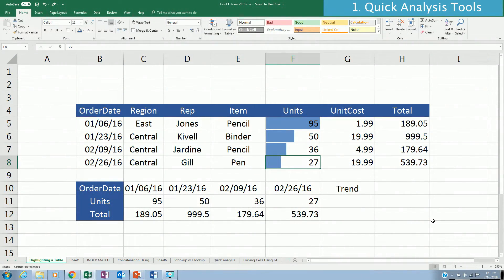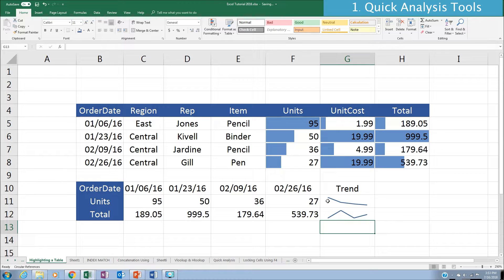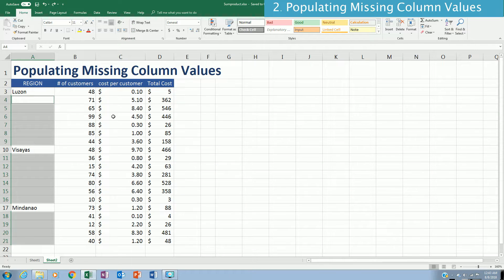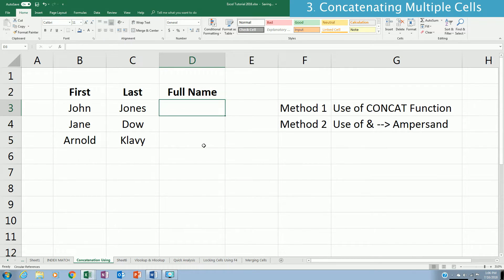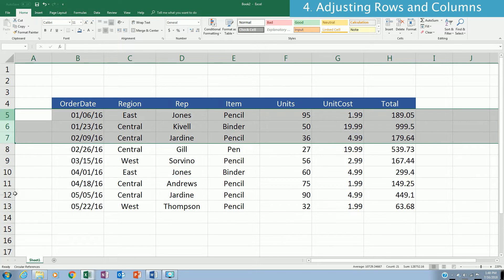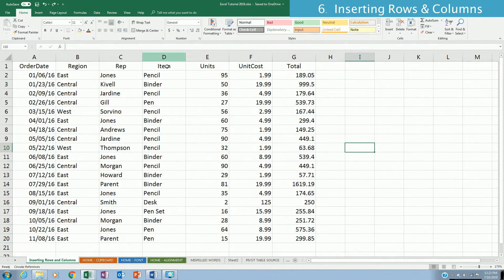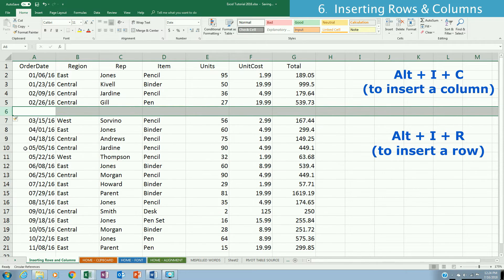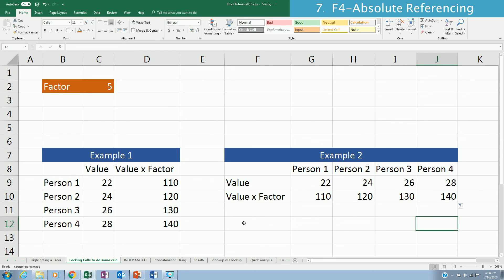Excel 365 - Top 30 Basic Practical Uses of Excel 365 (Part 1 of 4)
In my 27 years of using excel, I'm sharing my top 30 basic uses of it.   The tips are mainly for new excel users, beginners to help expand their knowledge in excel.

(00:26) - 1. Quick Analysis Tool
(02:38) - 2. Populating Missing Column Values
(04:32) - 3. Concatenating Multiple Cells
(05:57) - 4. Adjusting Rows and Columns
(07:31) - 5. Highlighting a Table
(08:50) - 6. Inserting Rows and Columns
(09:42) - 7. F4 - Absolute Referencing

(00:26) - 8. Merging Rows and Columns
(01:48) - 9. Different ways in Removing Gridlines
(02:50) - 10. Quick Analysis Table Feature
(05:56) - 11. The use of ‘Tilde’ or ‘~’ shortcut key
(07:53) - 12. Index and Match Functions
(10:20) - 13. Format Cell Features
(12:25) - 14. Quick Analysis Tool on Pivot Table

(00:25) - 15. Transposing Data Table
(01:24) - 16. ALT + V + U  (in Full View mode)
(02:28) - 17. Different Ways in Sorting Data
(04:30) - 18. VLookup & HLookup Functions
(08:15) - 19. The Use of Goal Seek Feature
(11:15) - 20. Using ‘Format as Table’ Feature
(13:54) - 21. Countif Function w/in Table Feature

(00:26) - 22. Removing Duplicates
(01:23) - 23. Protect Sheets and Select Cells
(03:18) - 24. Wrap Text and Line Breaks
(04:18) - 25. Text to Columns
(05:50) - 26. ‘Control +’ Shortcuts from A to Z
(06:24) - 27. Data Patterns and Series
(08:54) - 28. The SumProduct Function
(10:49) - 29. Freeze Panes and Shortcut Keys
(14:33) - 30. The Trick using Format Painter